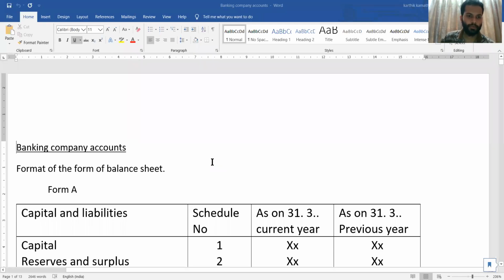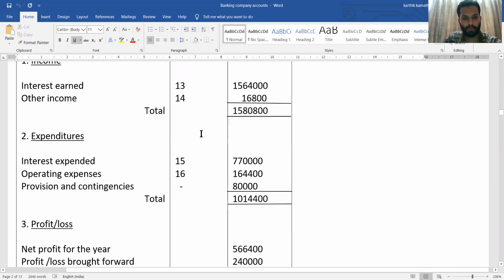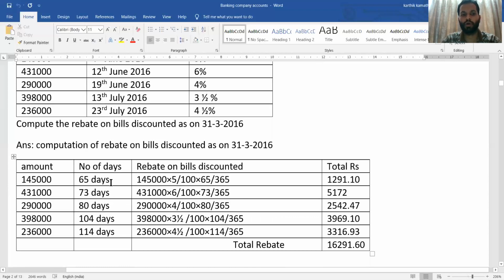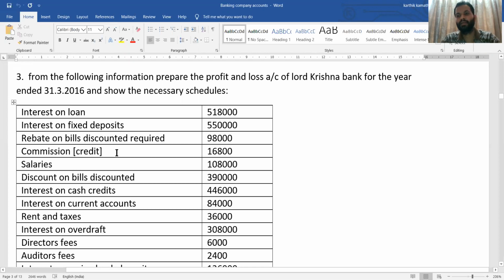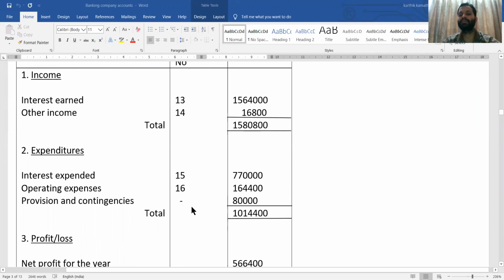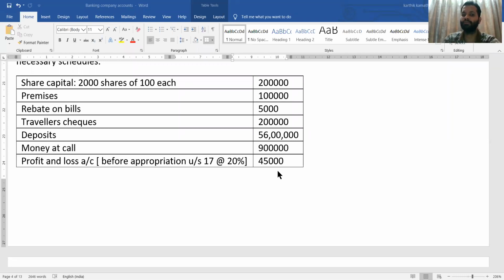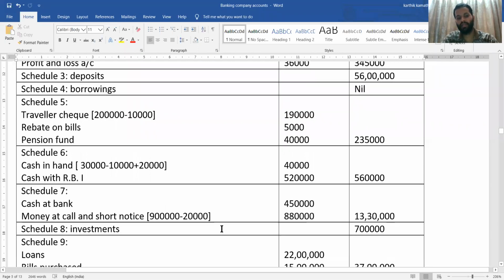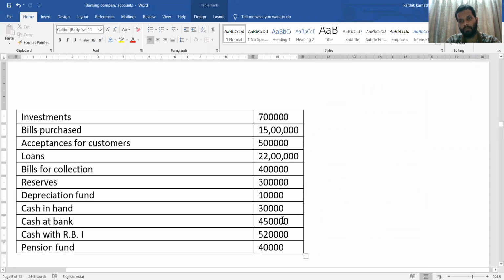Banking Company Accounts Part-1 6th Sem B.com MU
Useful for B.com students of Mangalore university